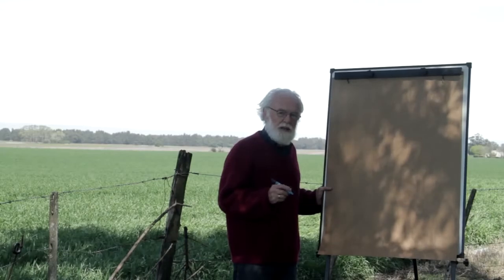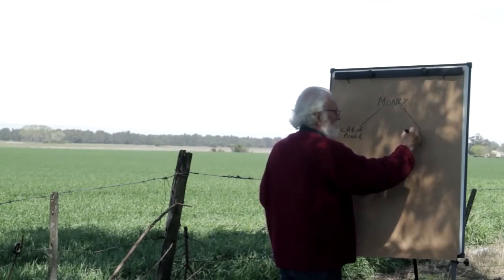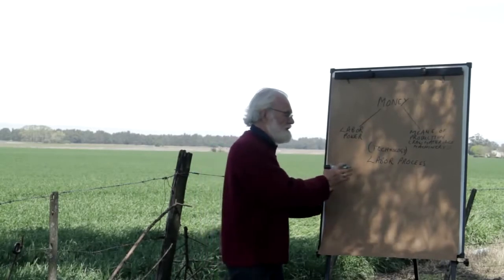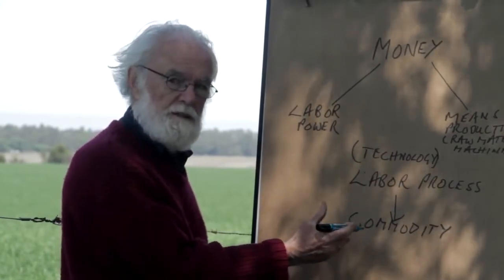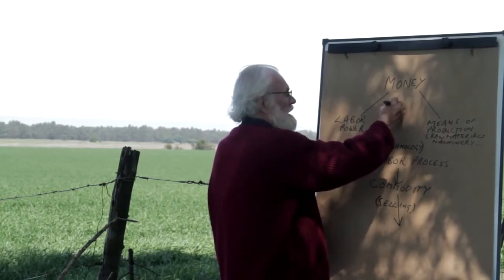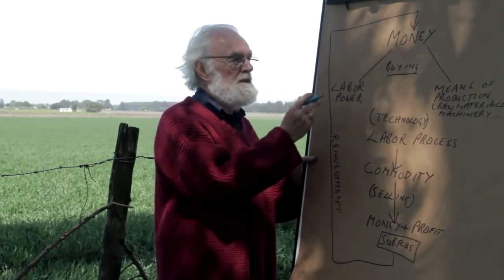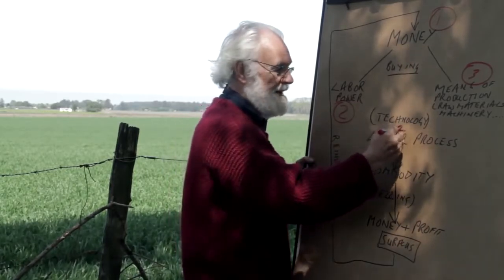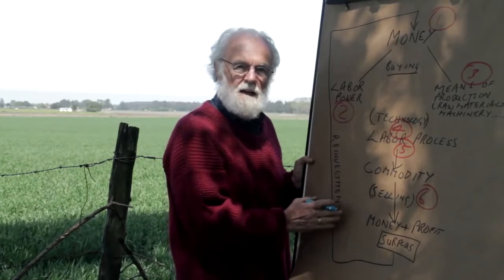THE NATURE OF CAPITAL - David Harvey